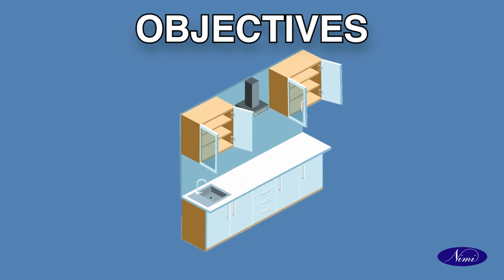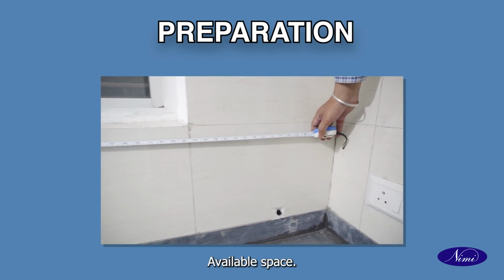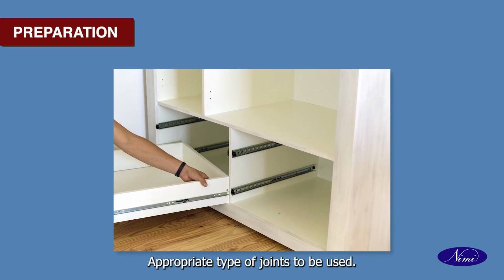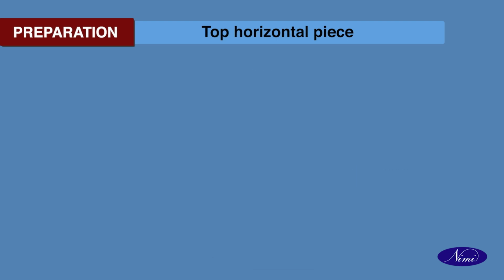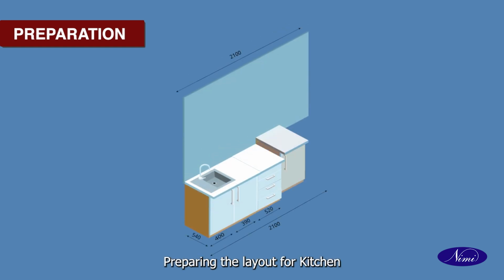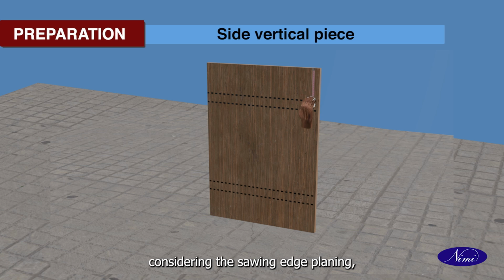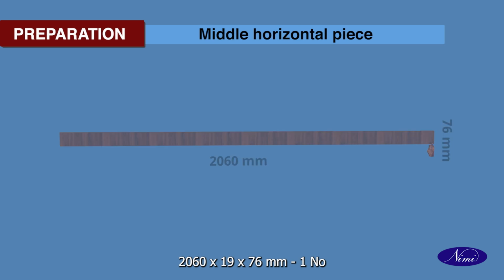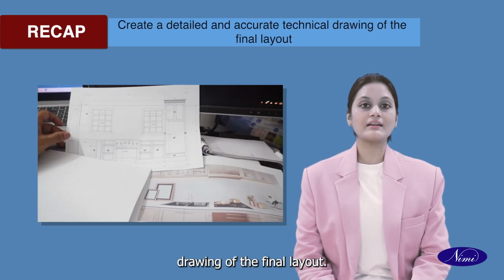Prepare layout for kitchen cabinet structure | NIMI | DIGITAL | ENGLISH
🎬 NIMI - Government of India Presents:
Prepare Layout for Kitchen Cabinet Structure - A Step-by-Step Guide In English

In today's video, we’ll learn how to prepare a layout for a kitchen cabinet structure — an essential step in carpentry and interior woodworking. This process forms the backbone of creating a functional, well-organized, and aesthetic kitchen.

Time Stamps:
0:00 - Title
0:07 -  Introduction
0:58 - Objectives
1:58 - Tools required
2:51 - Preparation
5:57 - Task - 1 Layout kitchen cabinet wall unit
9:35 - Task - 2 Layout kitchen cabinet base unit
13:04 - Recap

By mastering kitchen cabinet layout preparation, you move one step closer to becoming a skilled woodworking technician.